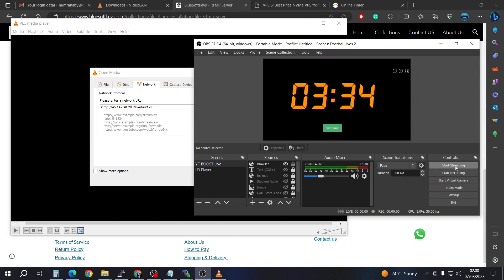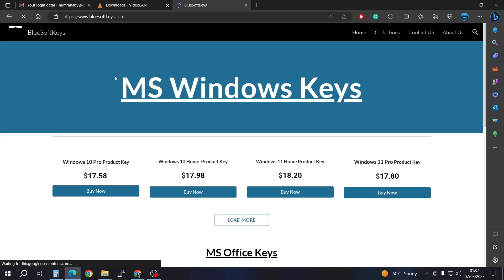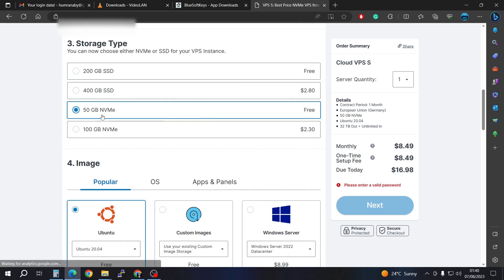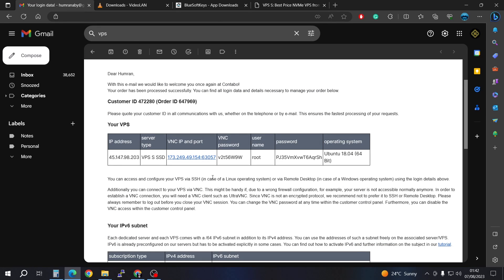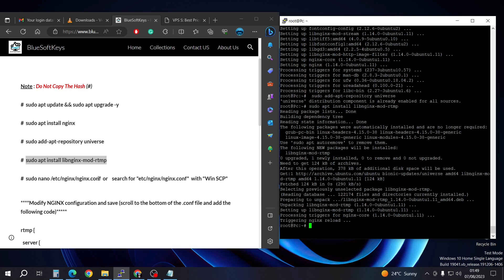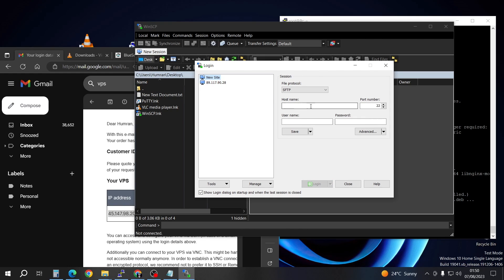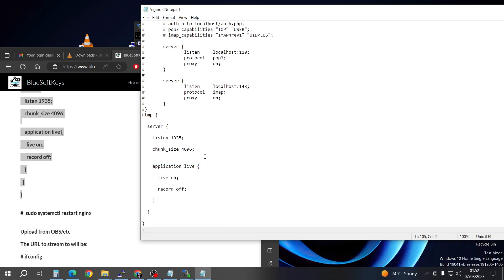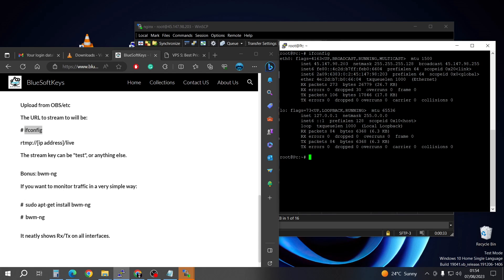How to Create Your Own RTMP Server: Complete Step-by-Step Guide(2025)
Learn how to set up your very own RTMP server from scratch with this comprehensive step-by-step tutorial. Whether you're a content creator, gamer, or streaming enthusiast, establishing your RTMP server gives you full control over your live broadcasts. Watch now to unlock the power of seamless streaming!